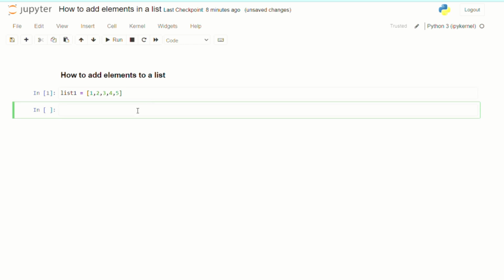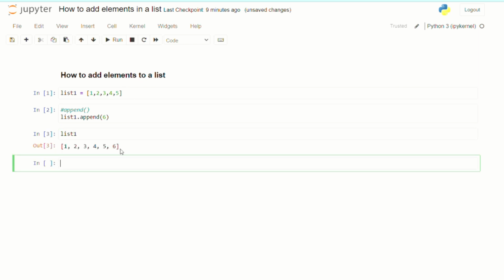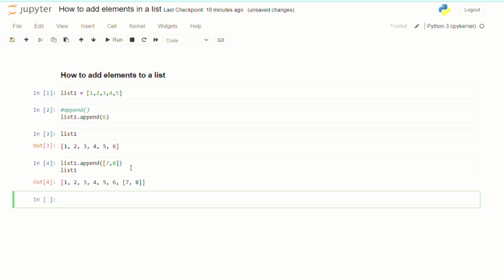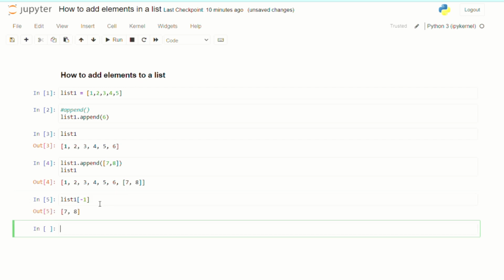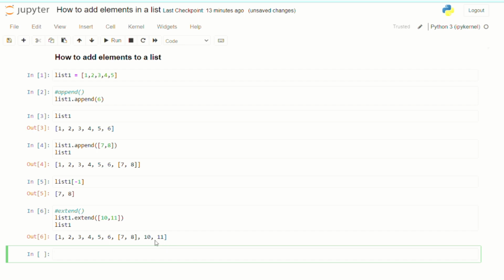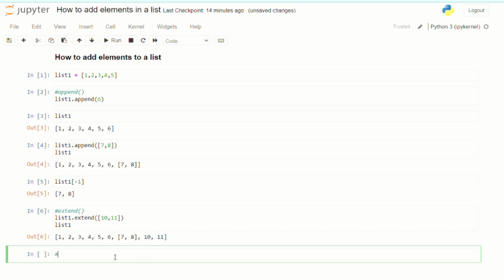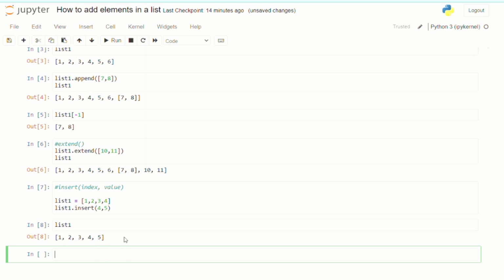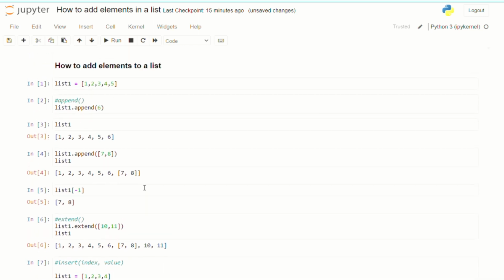How to add elements in List | Basics of Lists in Python | For College Students | CBSE Class 11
Discussed basics of Python Lists.
How to add elements in list using append(). extend() and insert() functions.
Learn Python basics with this Python tutorial for beginners.
🔥Python tutorial for Class 11 Students.
🔥Strings Built-in functions also asked in Interviews.
🔥Python tutorial for College Students.

🔥Methods Discussed:-
0:00 - Intro
0:18 - append() function
2:32 - extend() function
3:47 - insert() function
5:05 - conclusion